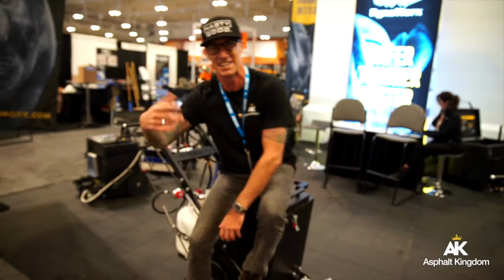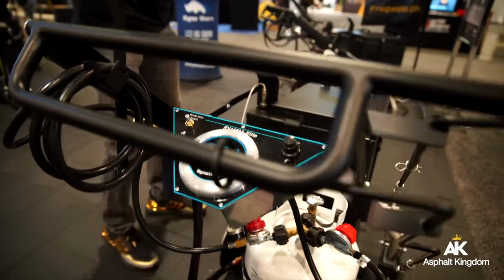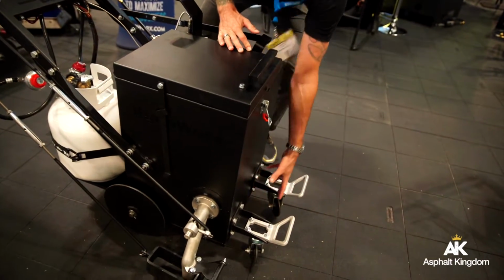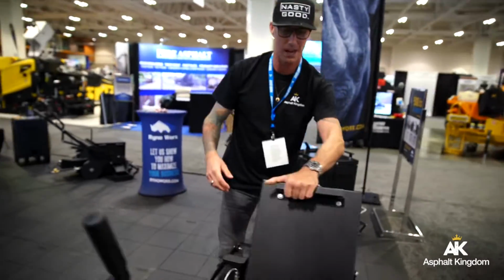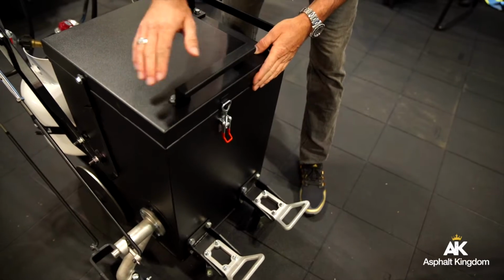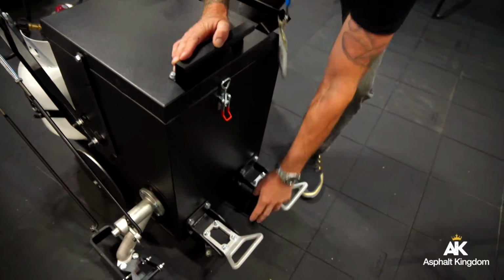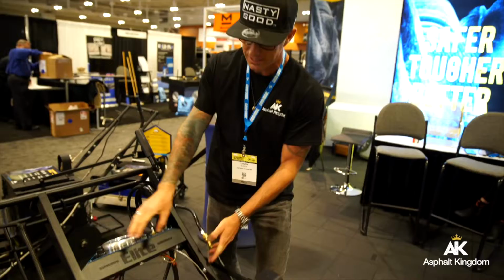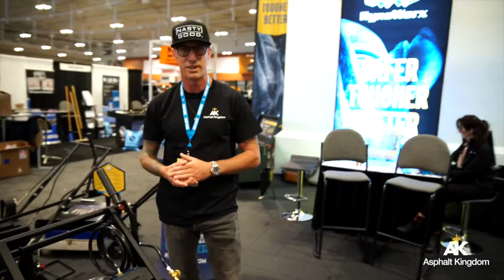This Crack Filling Machine Will Change The Way You Do Business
The RY10 Elite crack cart machine is the most advanced push melter and applicator to hit the market.

This is the 3rd generation push melter that Ryno Worx has put out into the marketplace and it’s been selling off the shelf.

Checkout this short video of Judd Burdon talking about the key upgrades, value and problems it solves.

Without all of our awesome customers, the RY10 Elite wouldn’t have been possible. Your feedback and support contributed to this incredible machine!

Get FREE Expert Advice Now

Follow Asphalt Kingdom Everywhere

WELCOME TO YOUR ASPHALT KINGDOM
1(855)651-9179